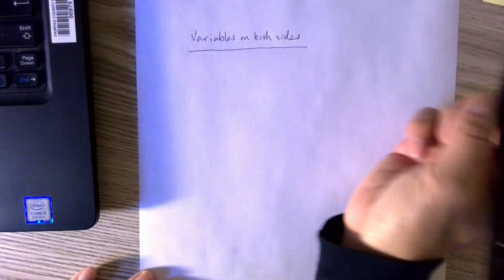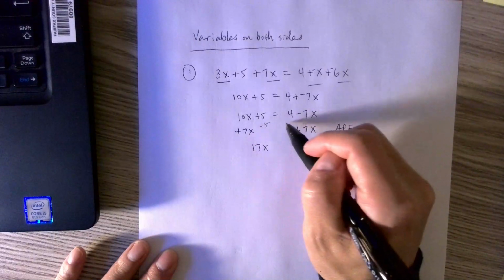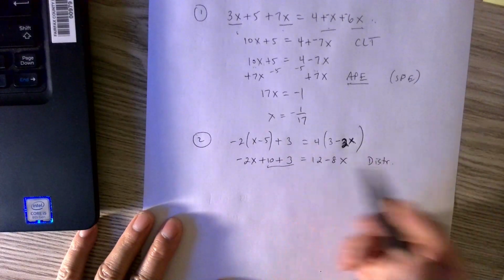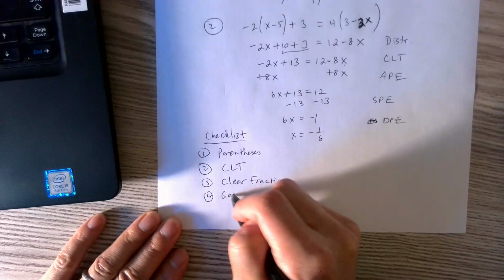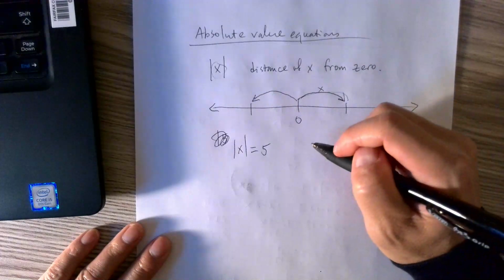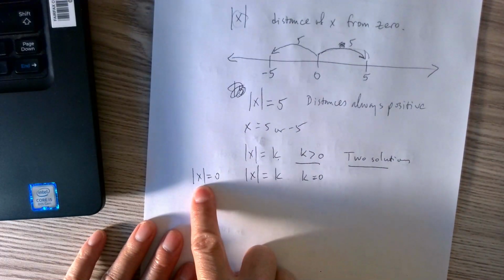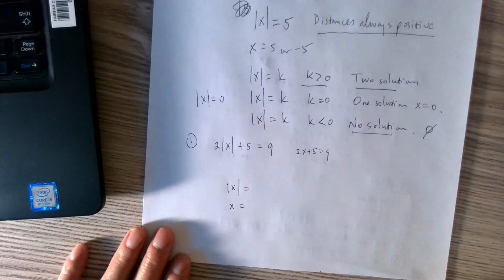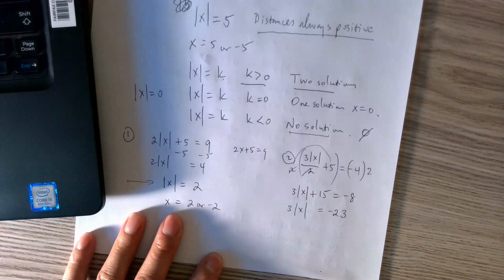Variables on both sides ; absolute value equations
This lecture introduces what to do when a one-variable equation has variables on both sides.  Also, the strategy for solving simple absolute value equations is introduced.